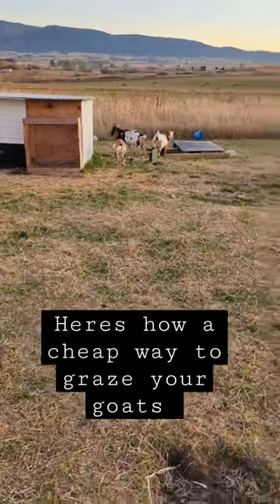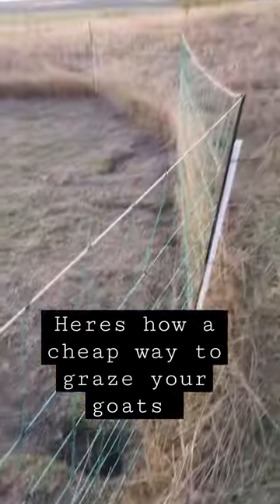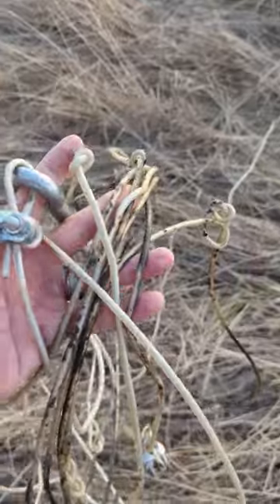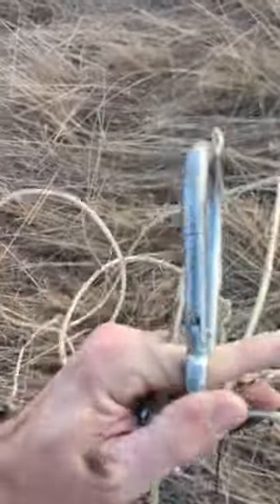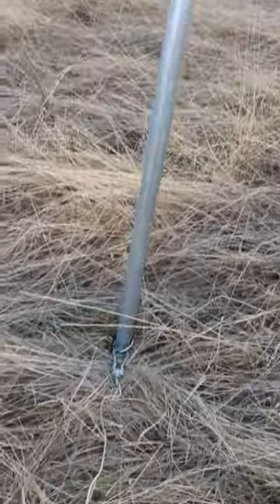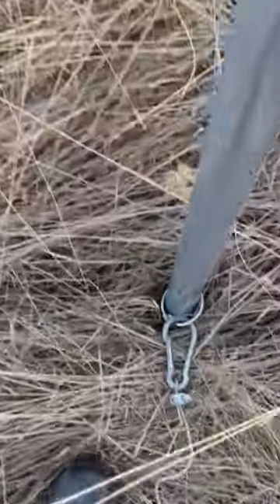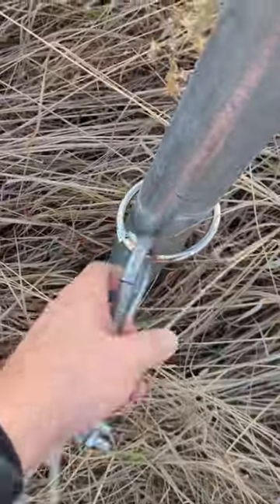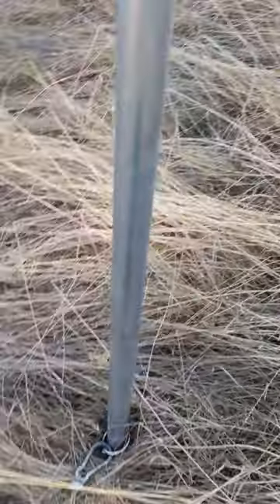here's a cheap way to graze your goats without a fence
we have a big property pretty close to the highway and we have tons of uneven ground so we needed a solution to get our goats grazing that didn't include moving a fence. this was the cheap option I came up with